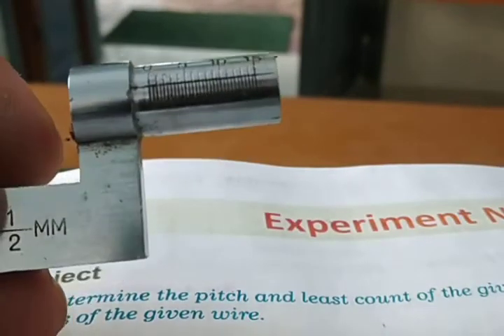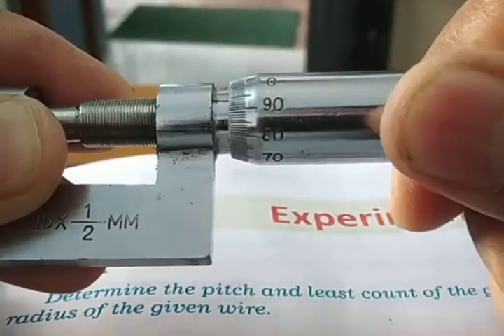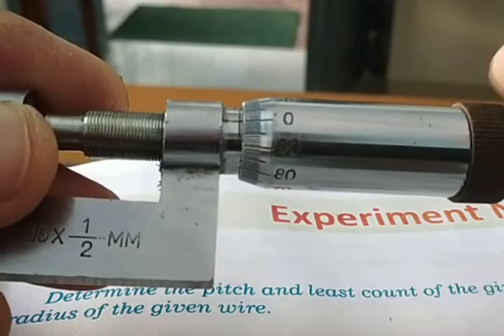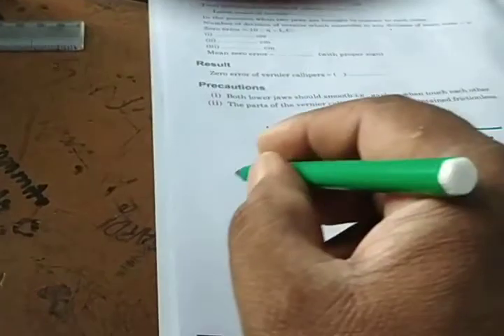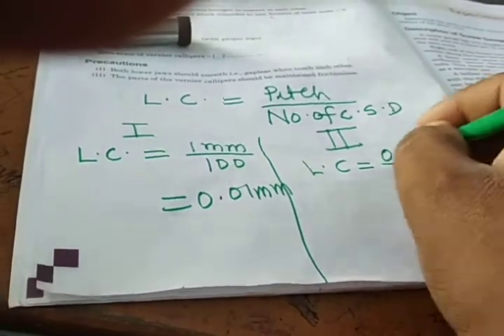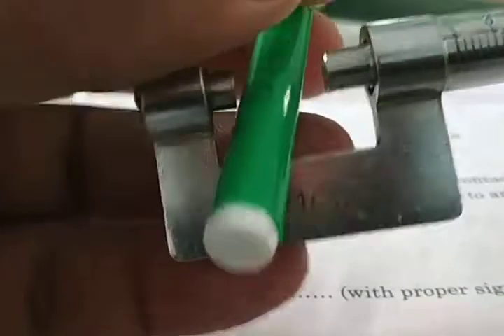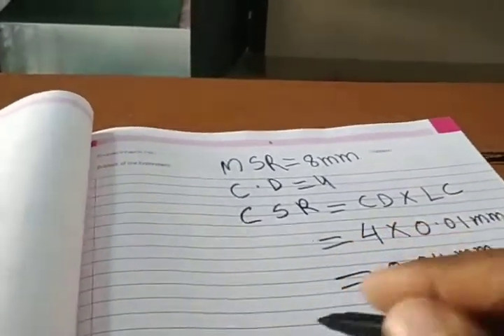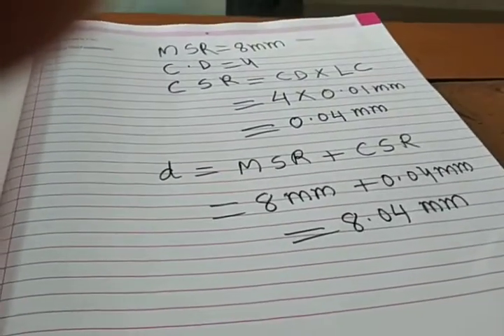Class 9// PHYSICS// MEASUREMENT//DESCRIPTION OF SCREW GAUGE